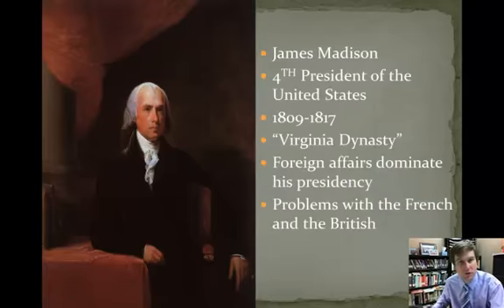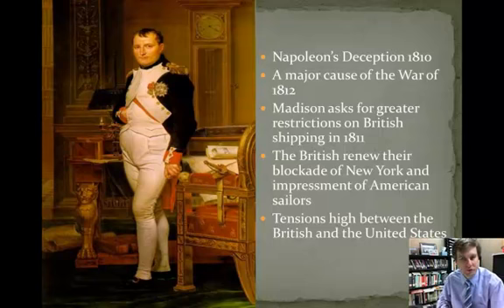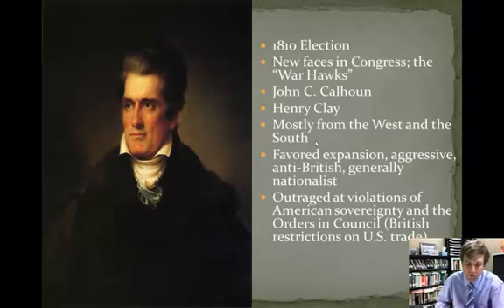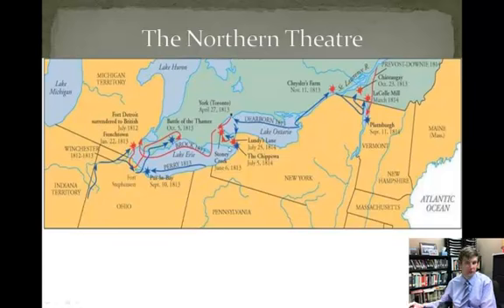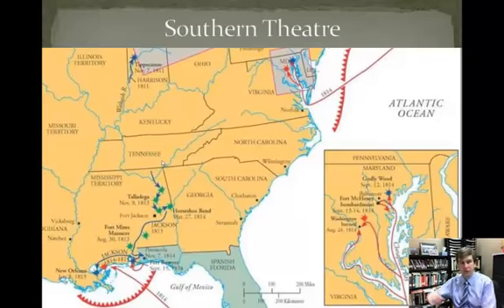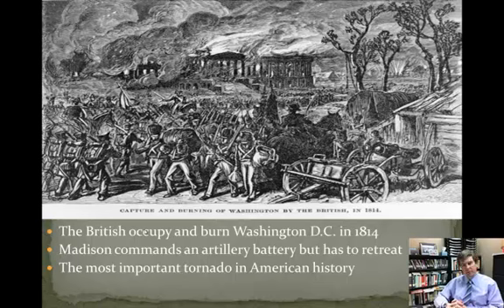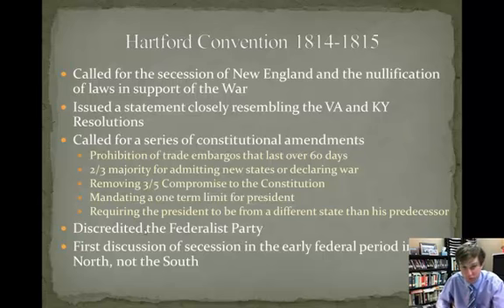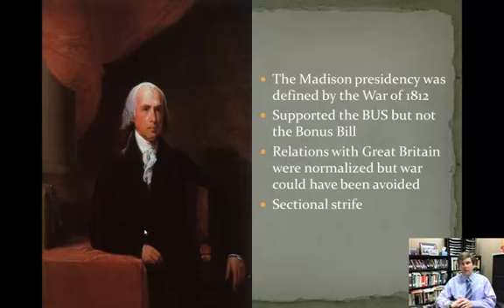History 201 Lecture 14